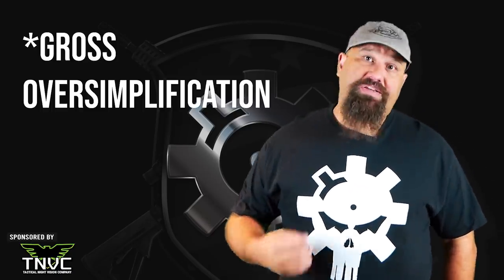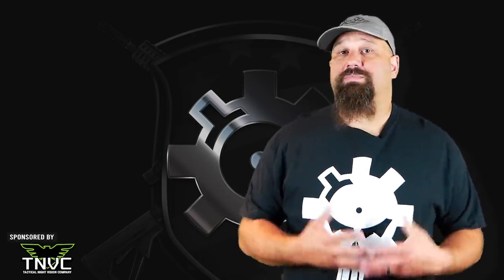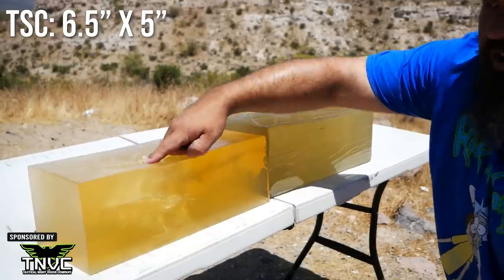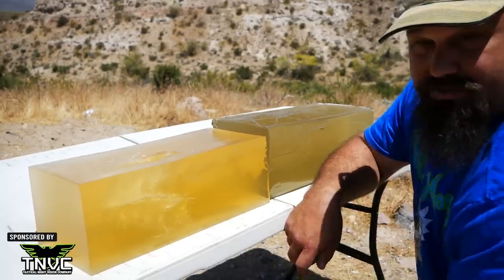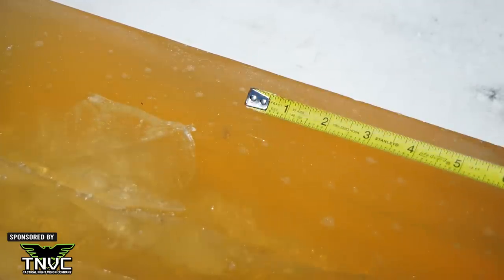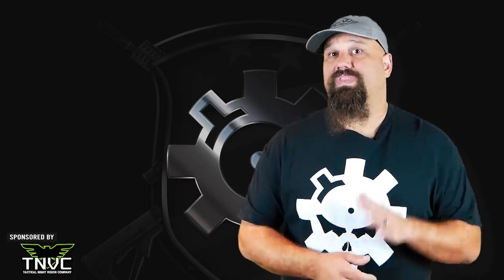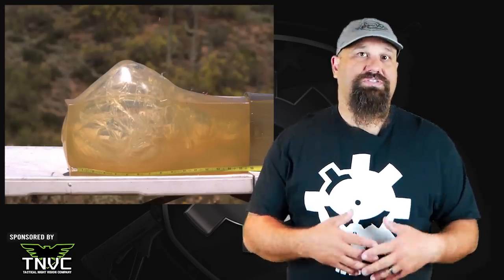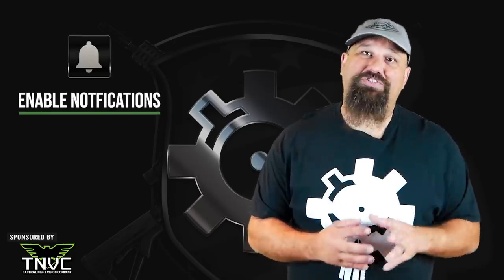Can Controlled Chaos Change My Mind On Lehigh? 6.5mm Grendel Lehigh 110gr Controlled Chaos Gel Test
After the great toilet paper riots of the twenties, 6.5mm Grendel was the only thing left on the shelves. Will that one box of Controlled Chaos you found in the Robco factory get you through the night? Find out when Andrew tests 6.5mm Grendel Lehigh 110gr Controlled Chaos In 10% organic ballistic gelatin.

Results:
Penetration: 24.3"
Retained weight: 54.9gr
Max expansion: N/A
Min expansion: N/A
Neck: 2"
TSC: 6.5" x 5"

Velocities in fps:
2,217
2,221
2,219

Average: 2,219
StdDev: 2
Min: 2,217
Max: 2,221
Spread: 4